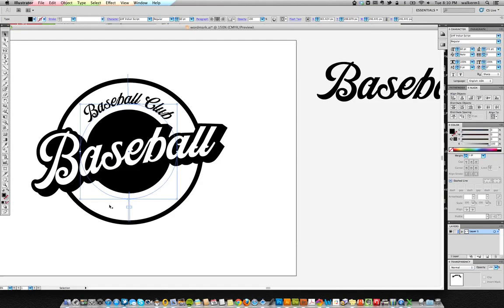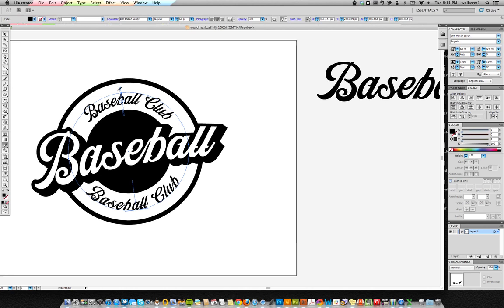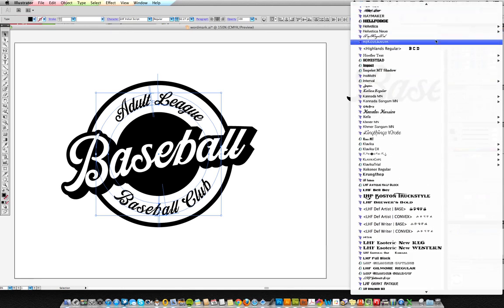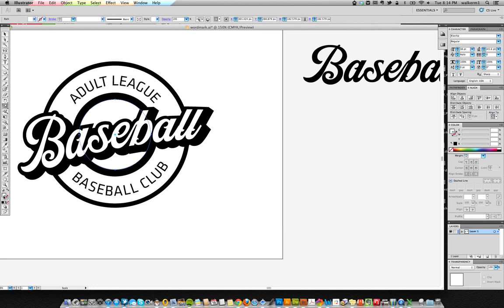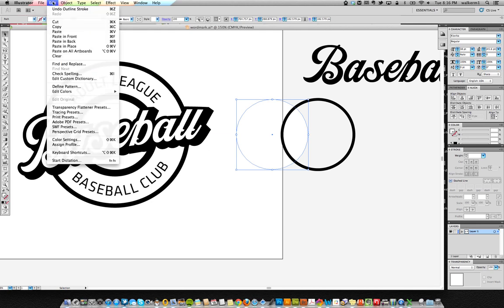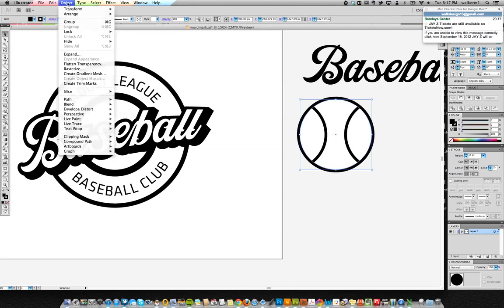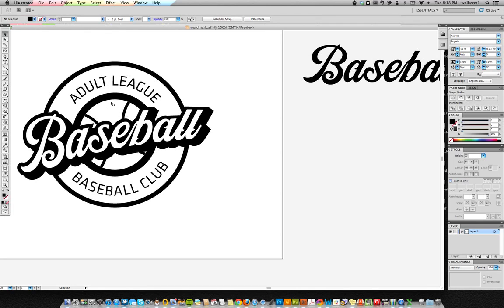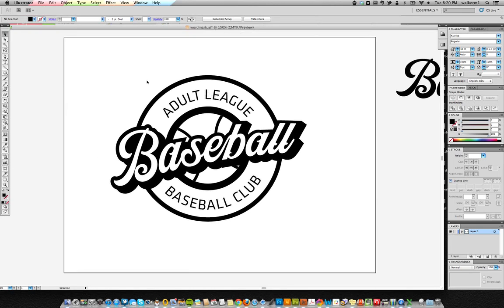Creating a Simple Baseball Logo In Illustrator Part 2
This is a tutorial for beginners that show them how to use compound shapes to create a logo from scratch in Adobe Illustrator